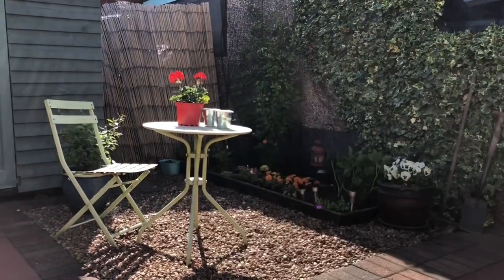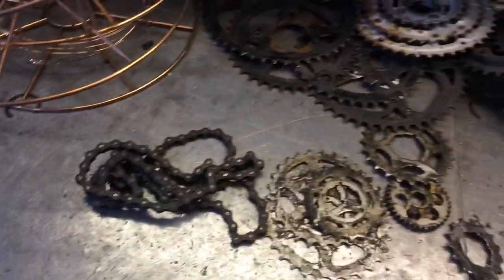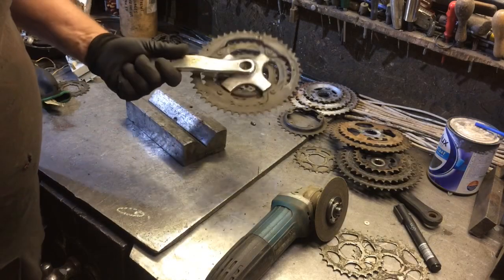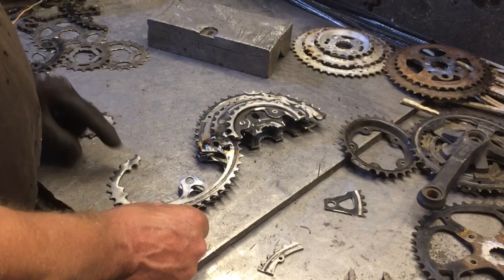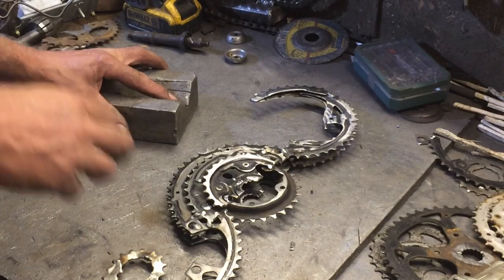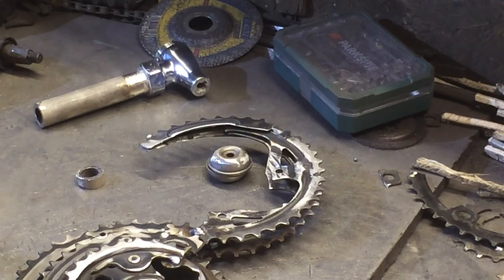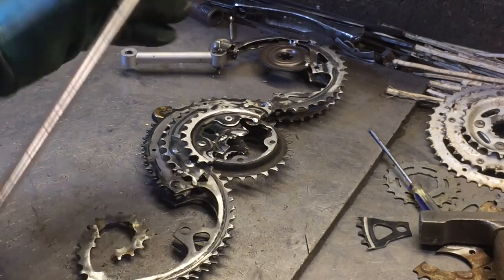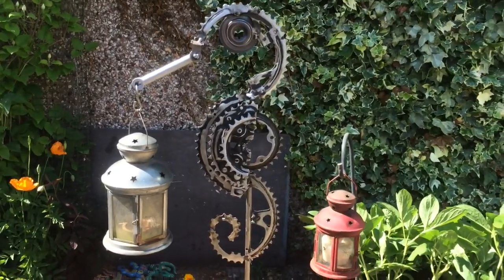Metal art Fish Build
How I made my Metal Seahorse Fish creation for the Challenge
Built almost entirely with Bicycle cogs